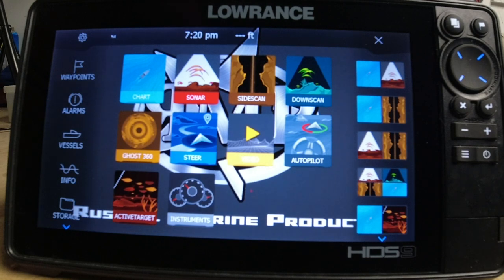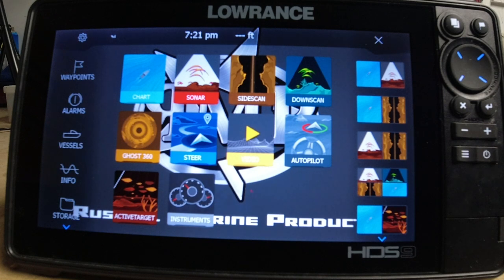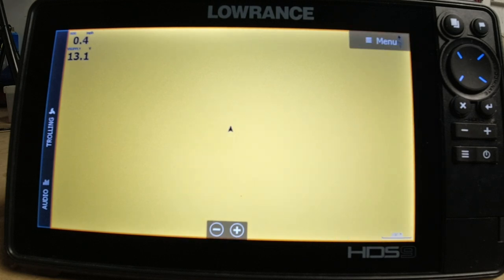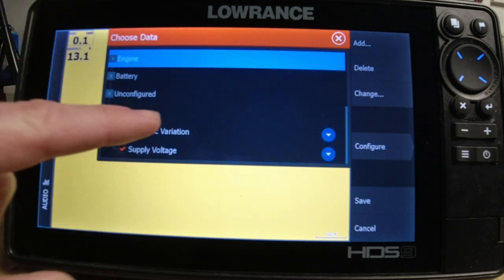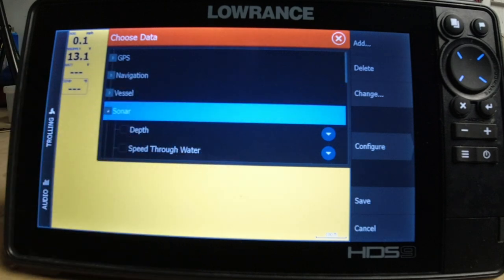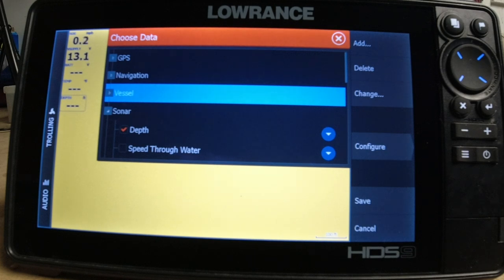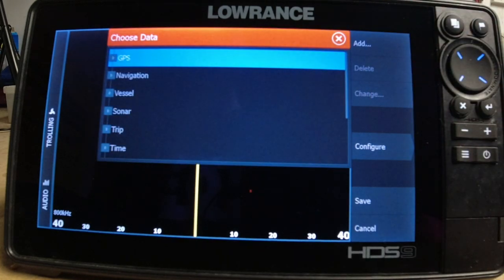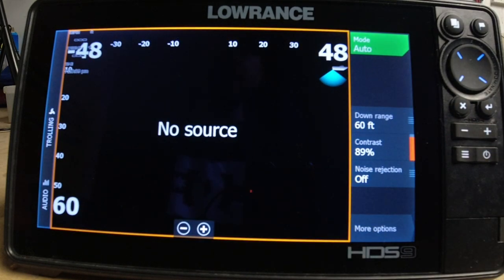Lowrance Settings | Edit Overlay | Add DEPTH TEMP & TIME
In this video we will show you how to edit overlays on your Lowrance graph.

We will go over the step by step instructions on how to add depth, temperature and time to any screen on your unit.